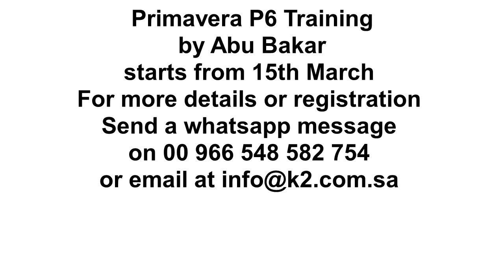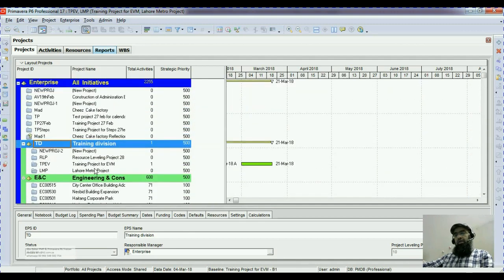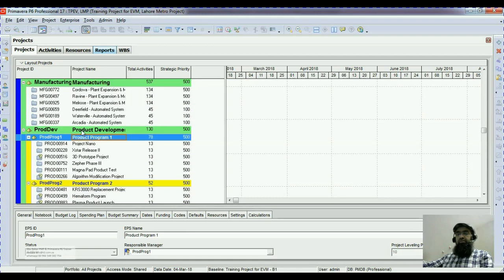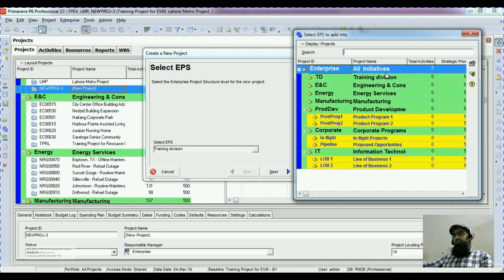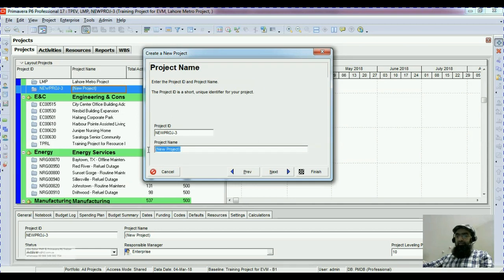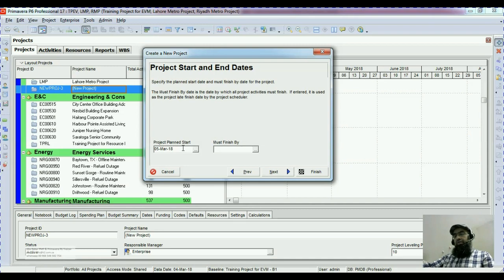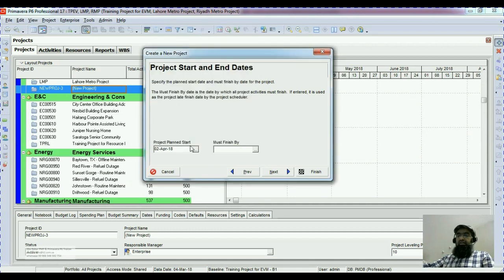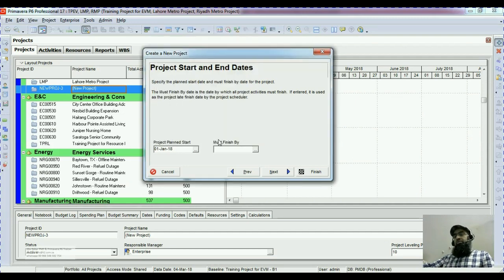Create a Project in Primavera P6 in English 01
Primavera P6 online Training by Abu Bakar starting from 15th March.

To give an idea, one video shared here , so that you can get an idea about the mode of the training.

We will share one video clip in English also.

For Course Contents or Registration Please

a) Send a whatsapp message at 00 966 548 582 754
or
or
c) Type your email in the comments